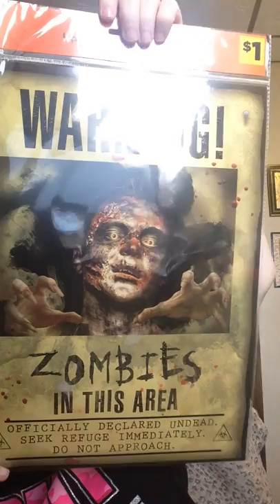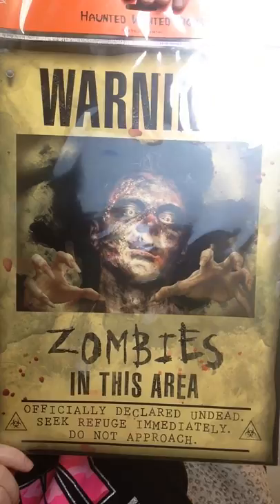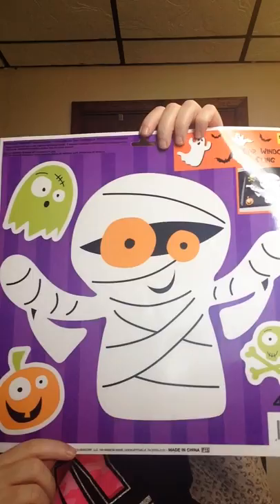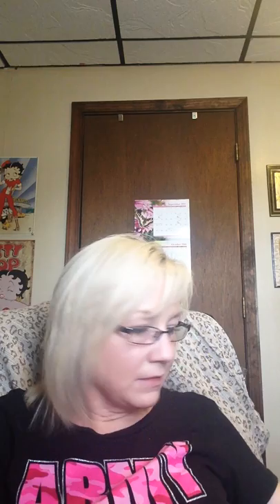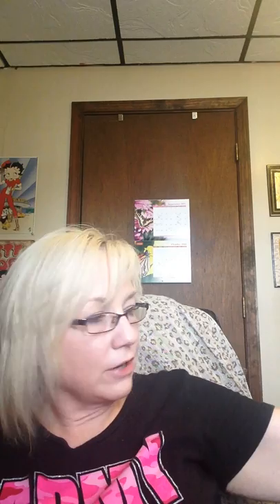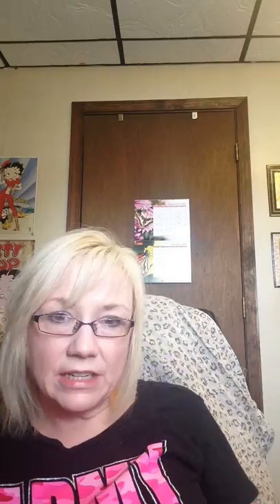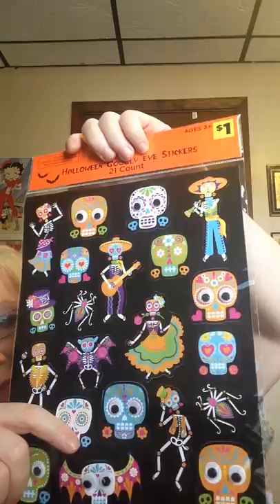Late September Dollar General Haul